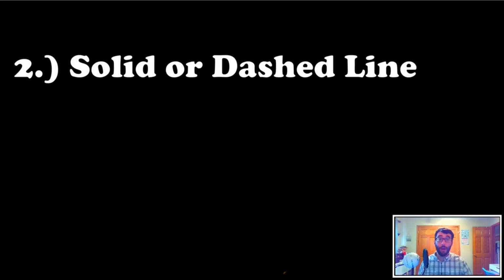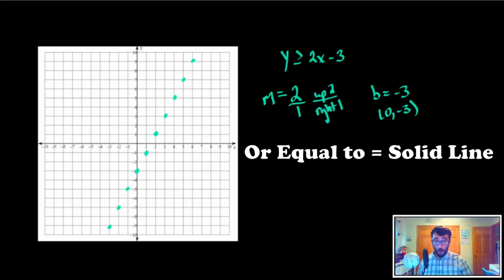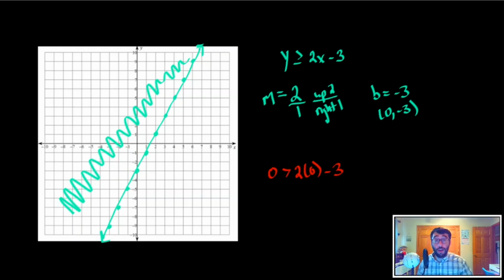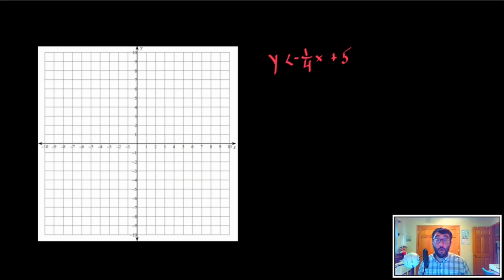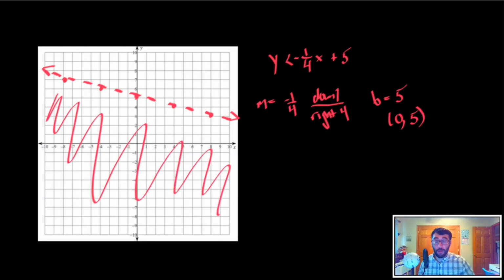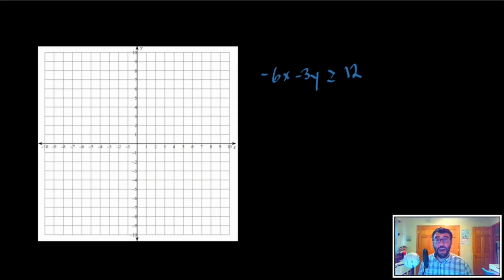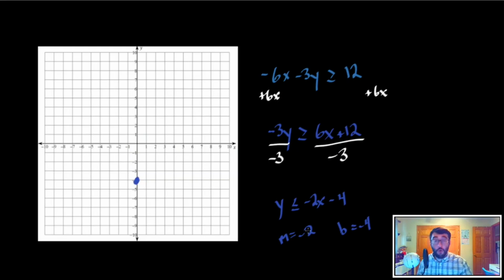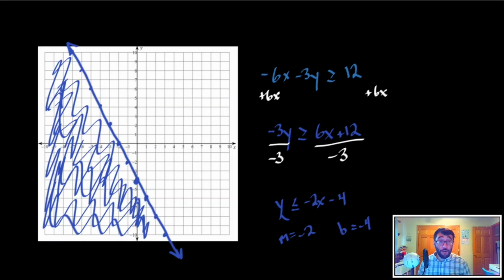Graphing Linear Inequalities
In this video we continue graphing in the linear family but now focus our efforts of linear equalities! Extremely similar to graphing linear equations but with two key differences. Where to shade and to whether to use a solid or dashed line.